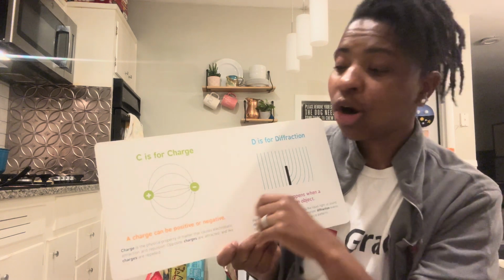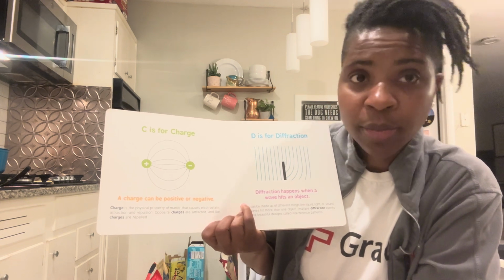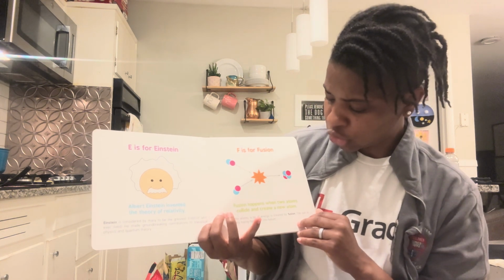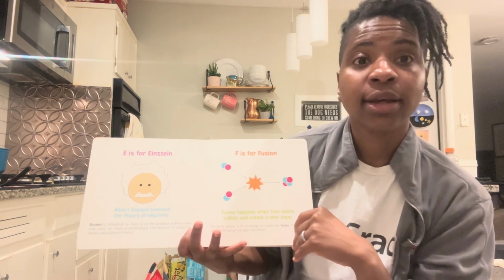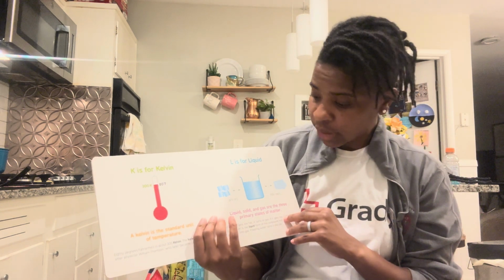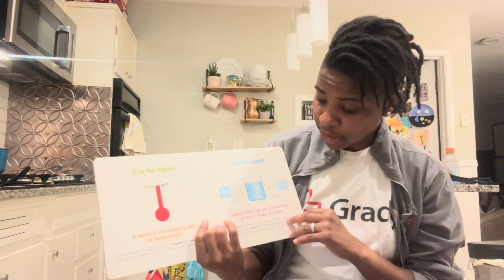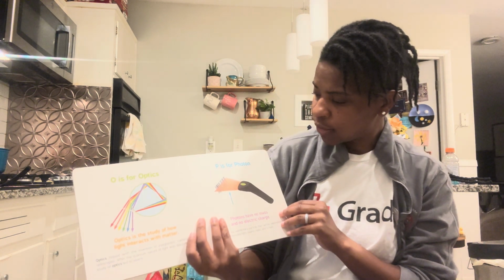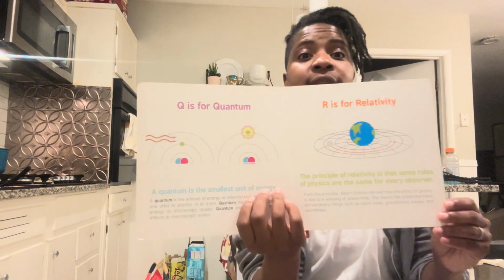ABC’s of Physics by Chris Ferrie